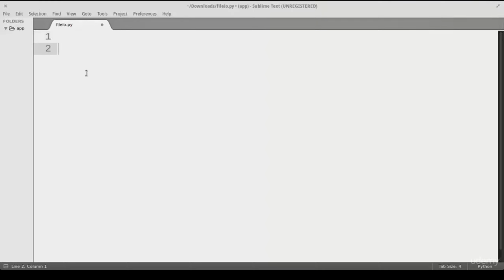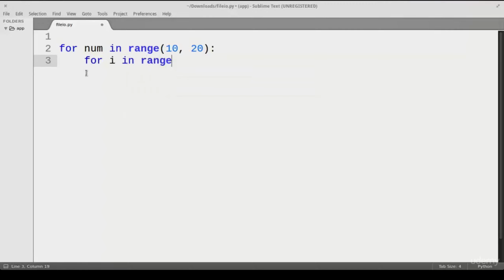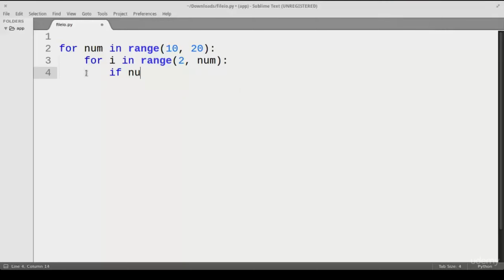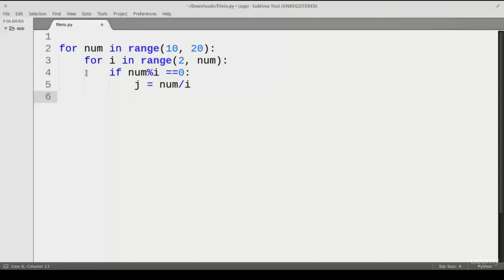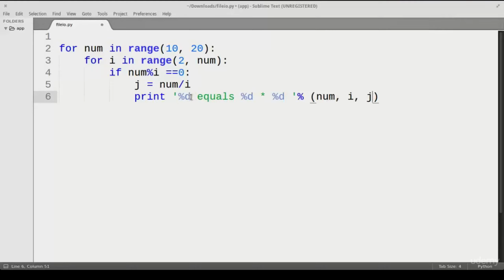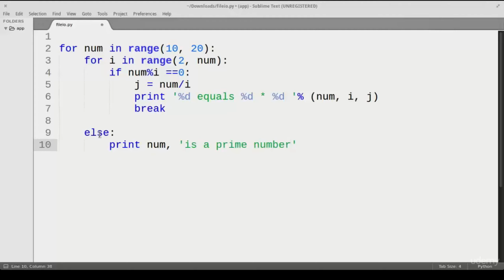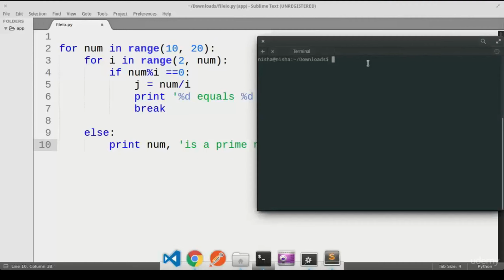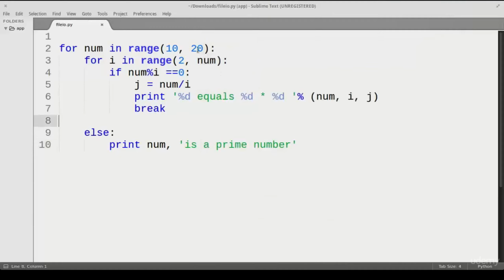Assignment on For Loop, If Else Statement, and Range | # 16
"In this video, we dive deep into Python's For Loop, If-Else statements, and the Range function with a practical assignment that will enhance your coding skills! Whether you're a beginner or looking to sharpen your Python programming, this video covers key concepts with real-world examples. Watch till the end to master these essential Python constructs and take your coding to the next level!

Topics Covered:

How to use For Loops in Python
Implementing If-Else logic within loops
Understanding and using the Range function effectively
Step-by-step walkthrough of a coding assignment